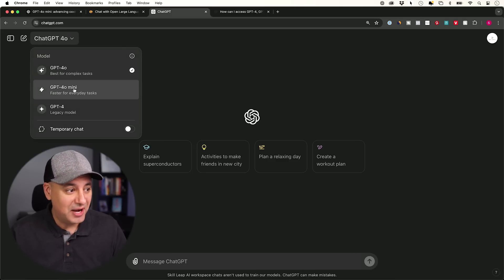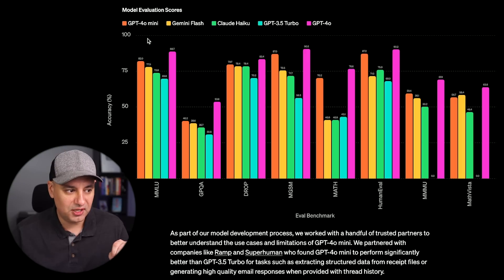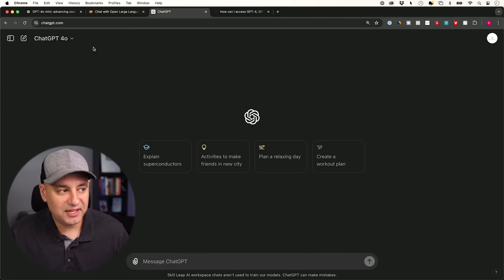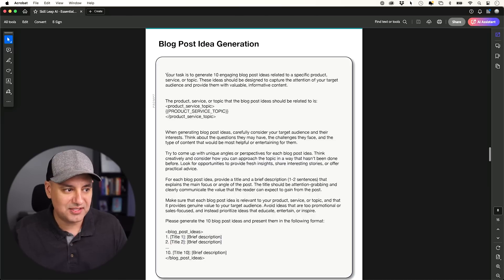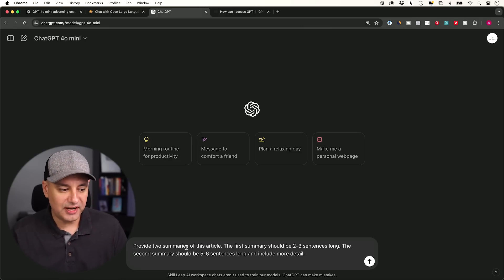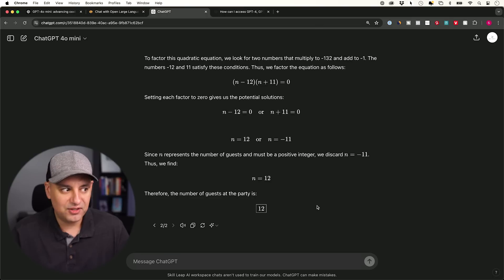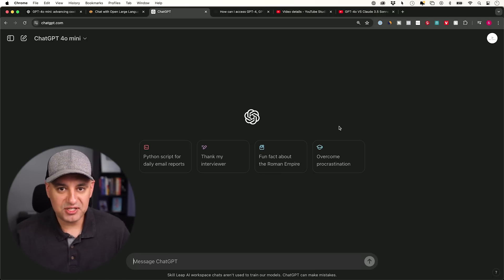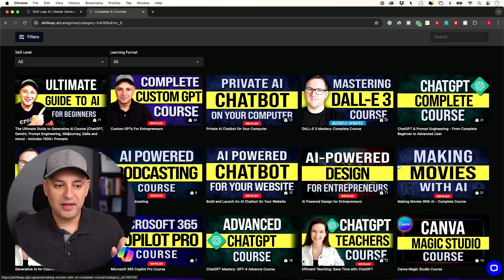New ChatGPT Model is here and it’s GOOD - GPT-4o Mini Review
There is a brand new model inside ChatGPT called GPT-4o mini. It’s free, fast, and actually really good.

It’s also available in the API, so if you are building an AI app or have an existing one, you will want to make the switch to GPT-4o.

GPT-4o mini is replacing GPT-3.5, which has now been removed from ChatGPT.